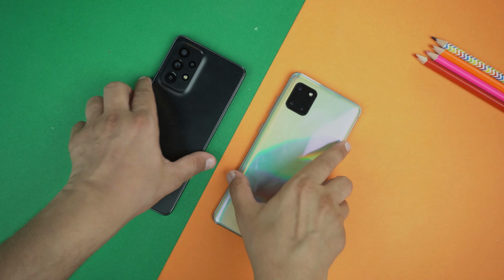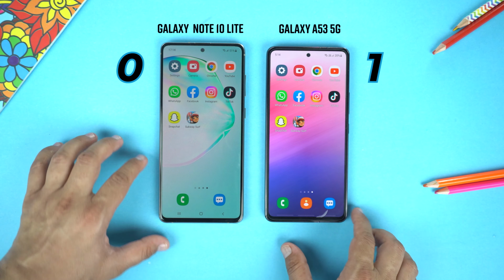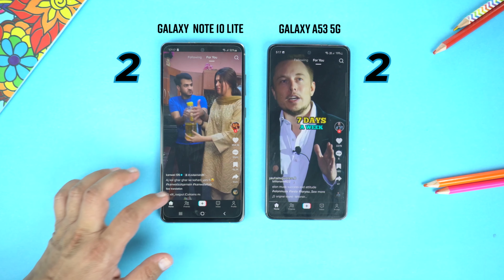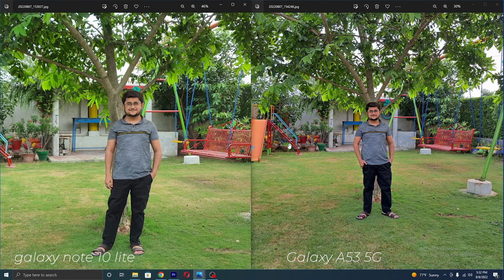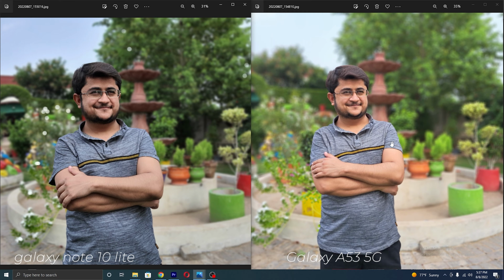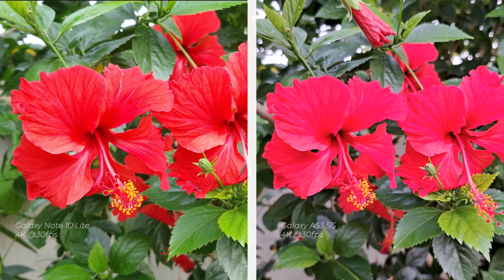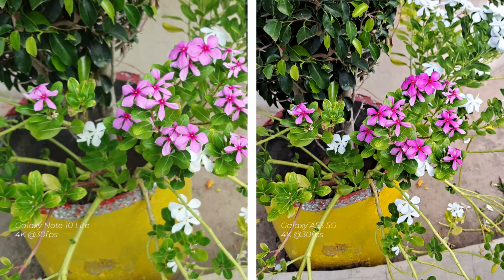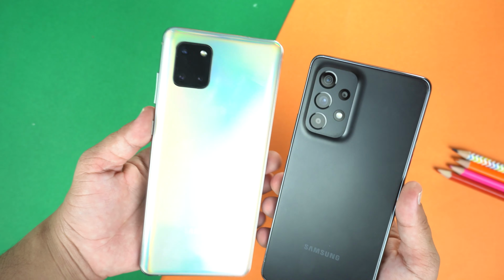Samsung Galaxy Note 10 Lite VS Galaxy A53 5G Speed & Camera Comparison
Hi guys! Here is the speed and camera comparison between Samsung Galaxy Note 10 Lite VS Samsung Galaxy A53 5G. I included speed and camera comparison in this video of Galaxy Note 10 Lite VS Galaxy A53.